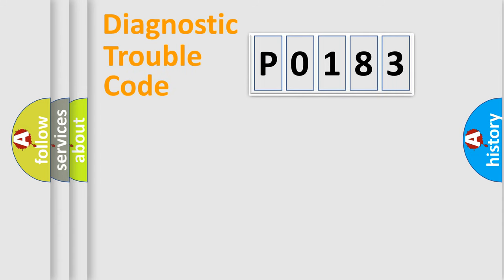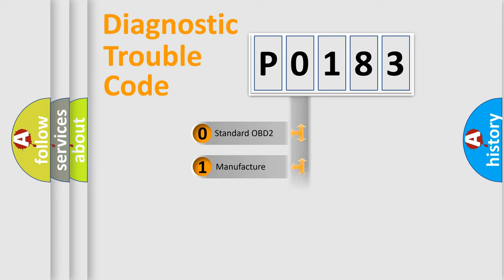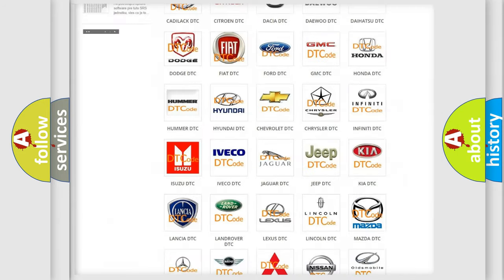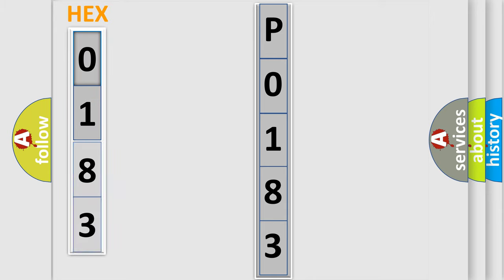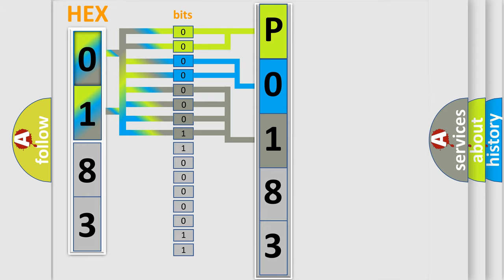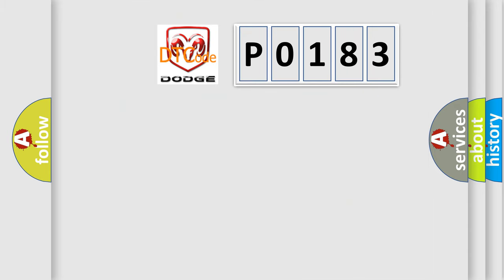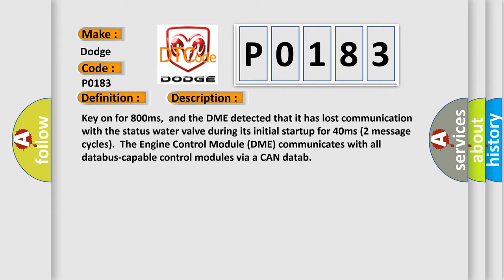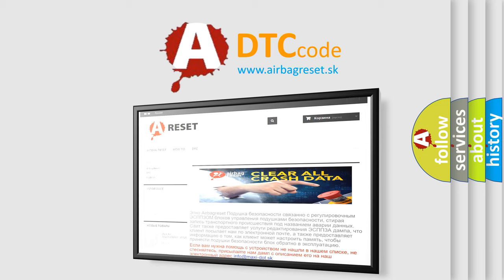DTC Dodge P0183 Short Explanation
Contents:
0:21 Basic DTC analysis according to OBD2 protocol standard.
1:48 Insight into programming
2:58 A diagnostically understandable description of the Diagnostic Trouble Code
3:05 Basic error definition

Make
Dodge
Code
P0183
Definition
Lost Communication With Status Water Valve
Description